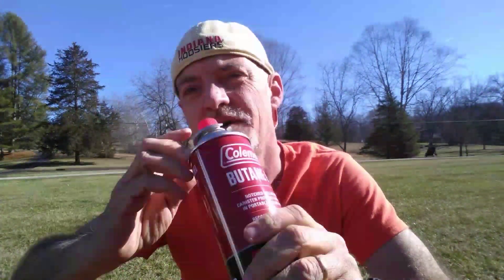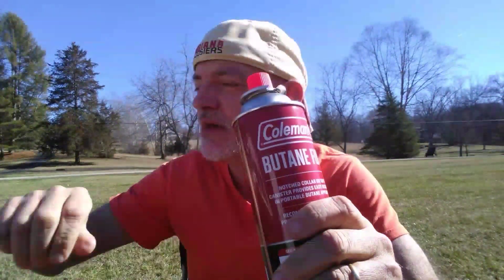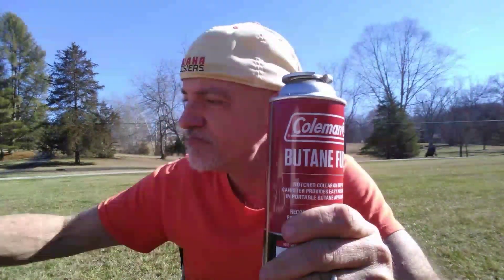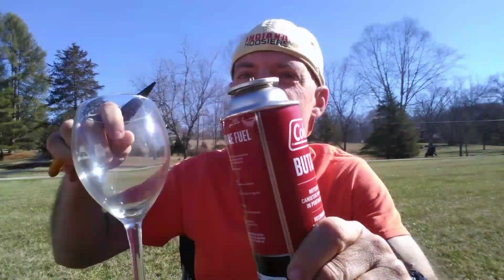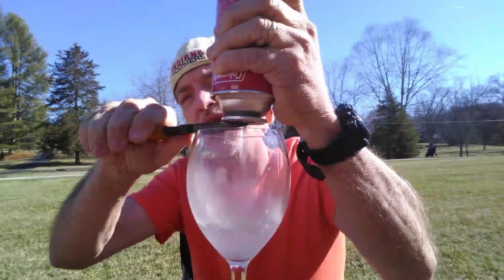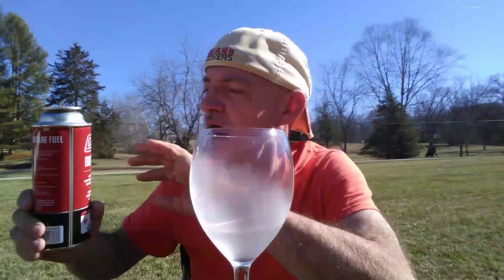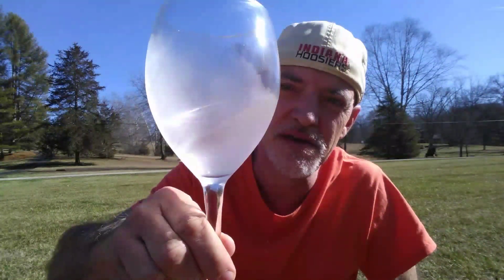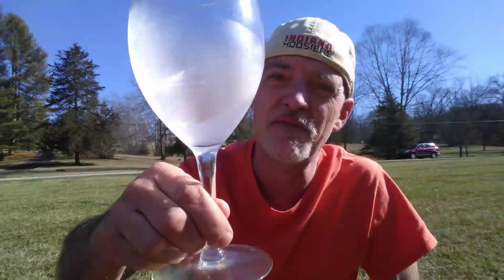HOW TO TURN BUTANE GAS INTO LIQUID!